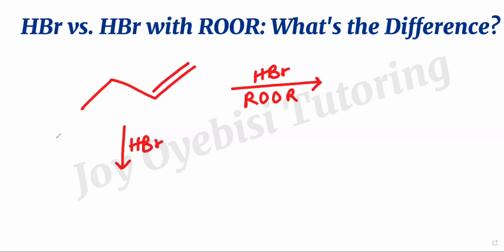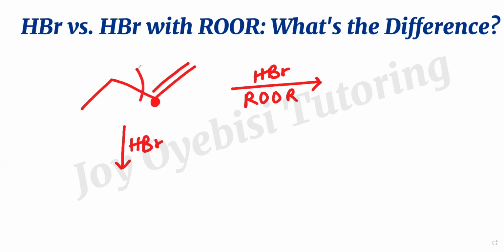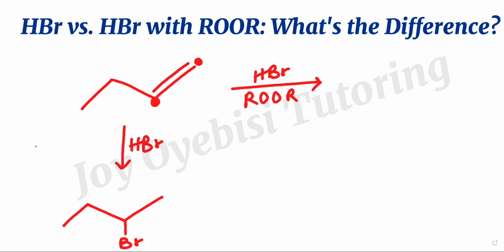HBr vs. HBr with ROOR: What's the Difference?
In this video, we explore the fascinating difference between HBr and HBr with ROOR (peroxide) in organic reactions!

Without ROOR: Follow Markovnikov’s rule, where the Br attaches to the more substituted carbon.

With ROOR: The reaction follows anti-Markovnikov’s rule, where the Br attaches to the less substituted carbon.